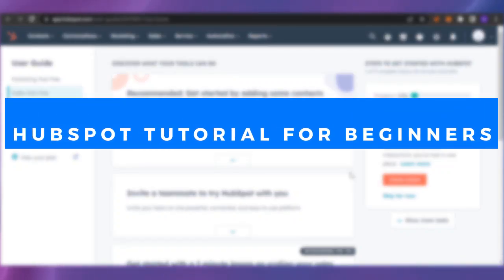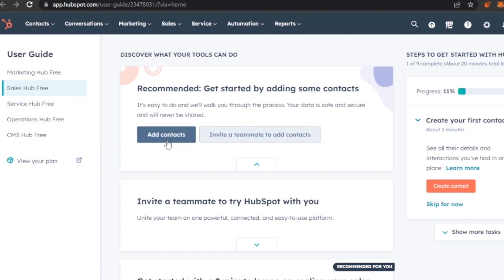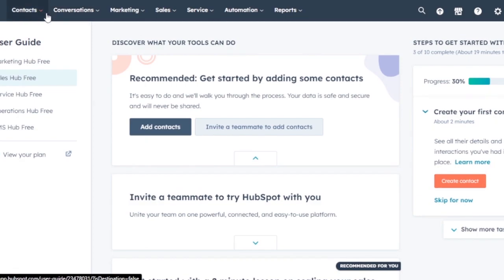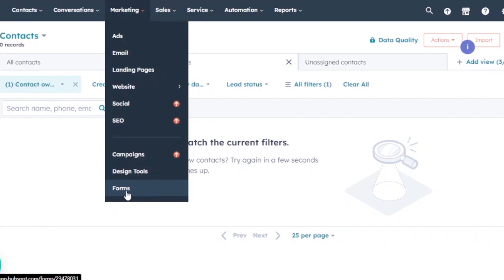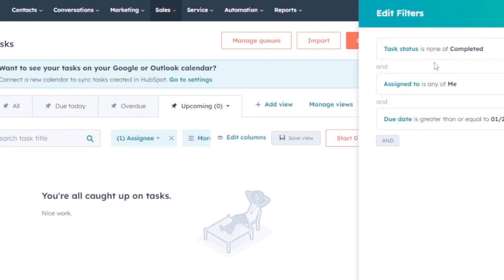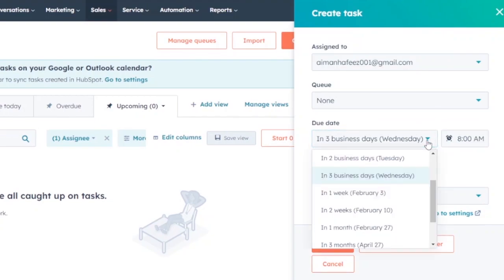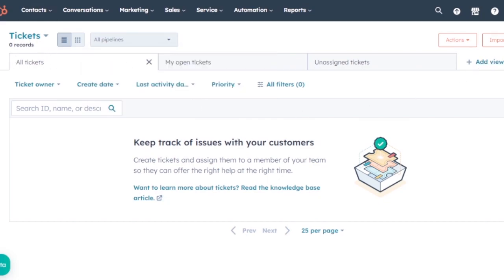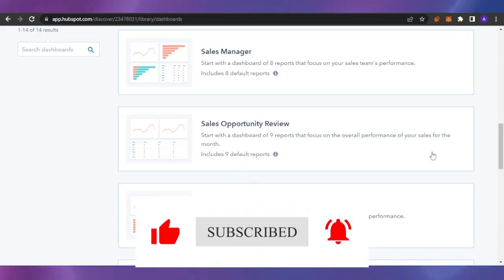HubSpot Project Management And CRM Tutorial (2023)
In this video I will show You How To Use HubSpot CRM In 2023 as a complete Beginner. The HubSpot CRM platform consists of five core products: Marketing Hub, Sales Hub, Service Hub, CMS Hub, and Operations Hub.